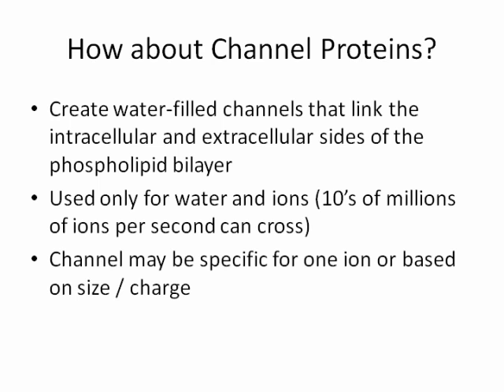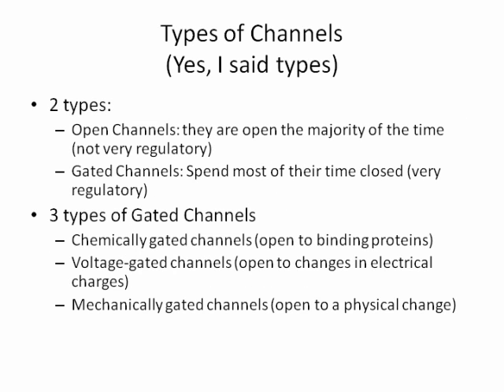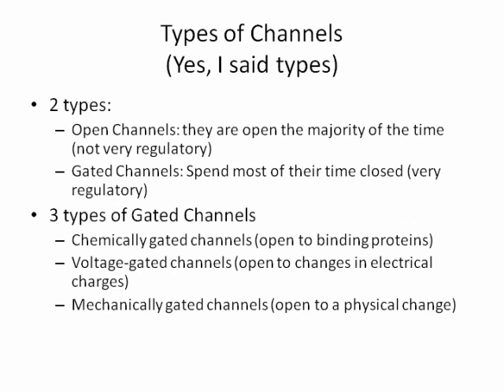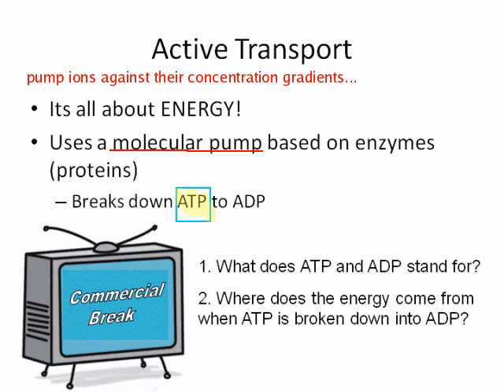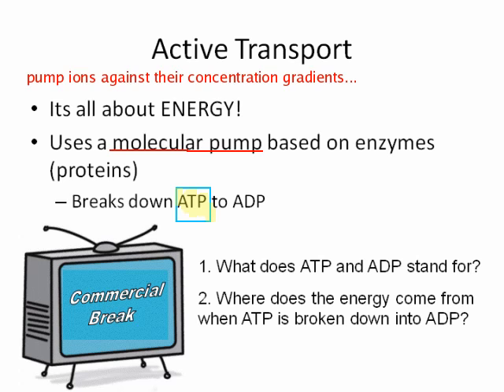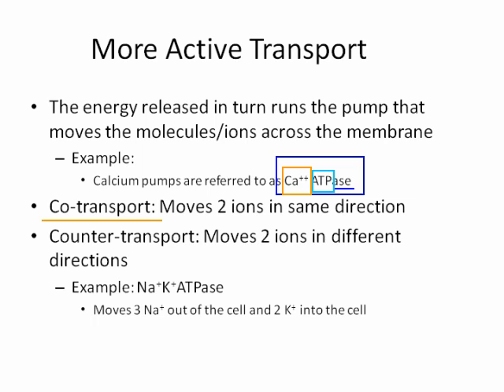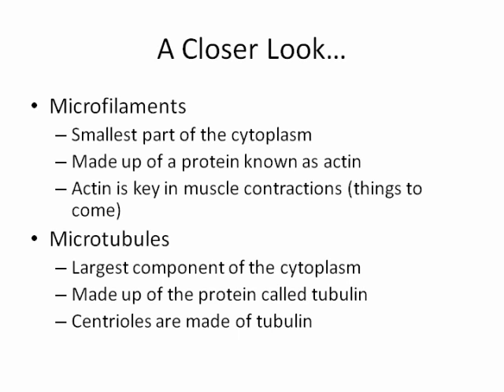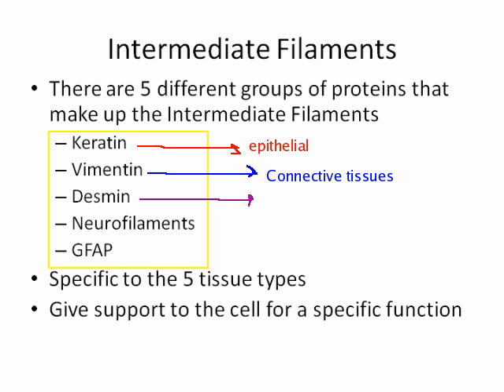Cell Membrane Part 2 of 2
Lecture on the cell membrane and its organization and function (Part 2 of 2)